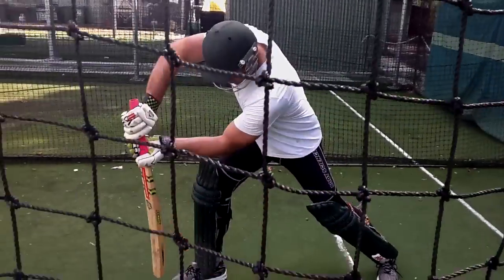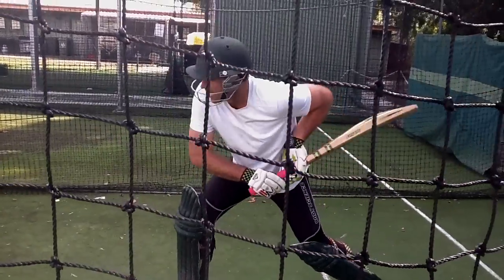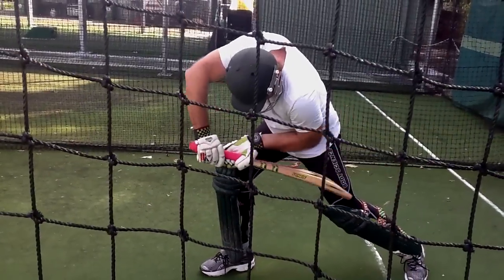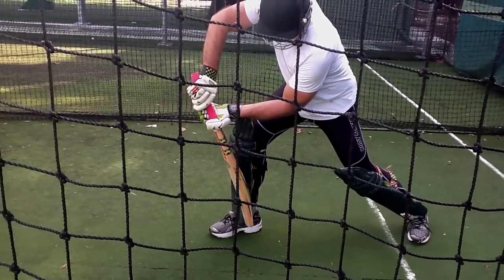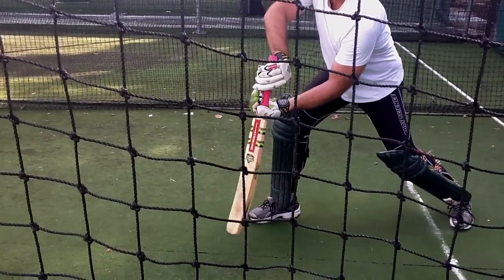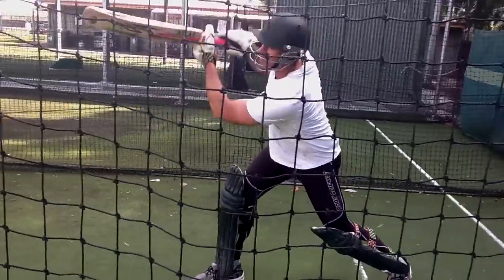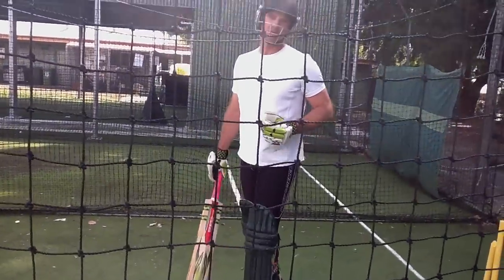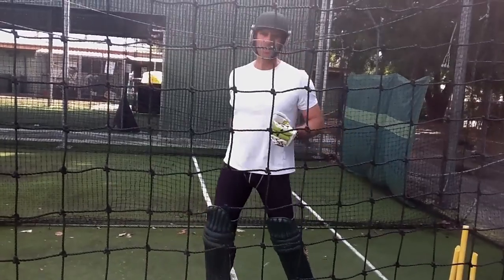Matthew Hayden's Locker Room Tip: Batting Timing & Posture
Matthew training in the nets at Allan Border Oval for Brisbane Heat, gives a batting tip on timing and posture.

For more video diaries and to follow Matthew's blog, visit the exclusive Locker Room at: